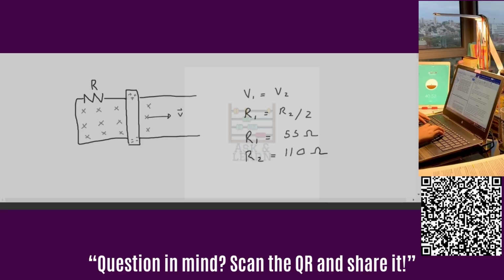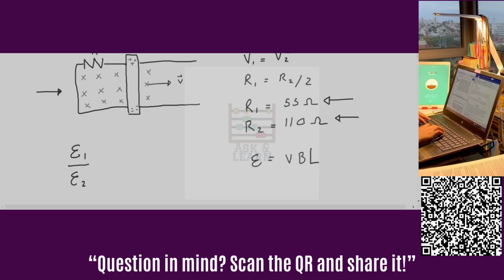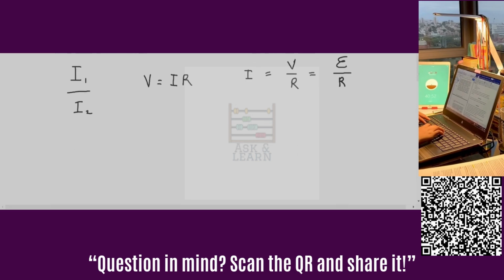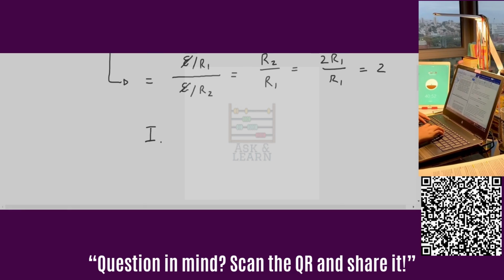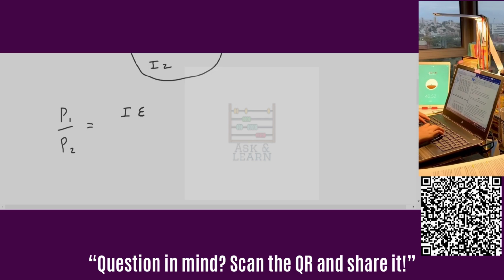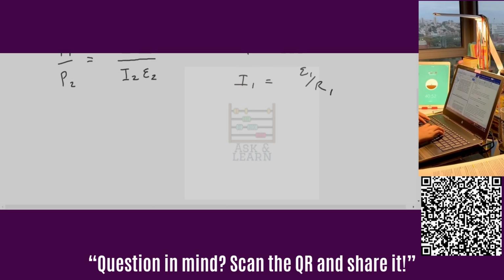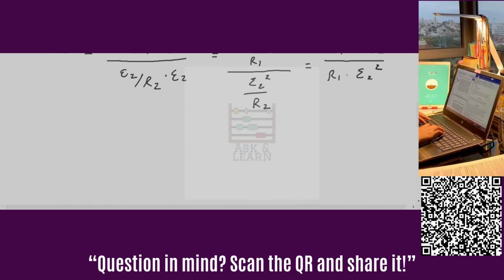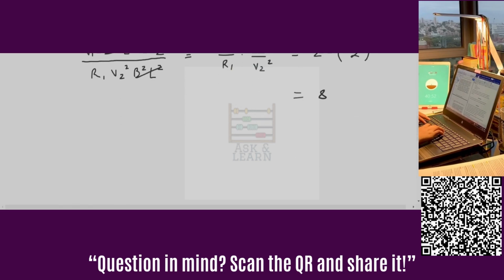Two circuits contain an emf produced by a moving metal rod, like that shown in Figure 22.4 . The spe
Two circuits contain an emf produced by a moving metal rod, like that shown in Figure 22.4 . The speed of the rod is the same in each circuit, but the bulb in circuit 1 has one-half the resistance of the bulb in circuit 2. The circuits are otherwise identical. The resistance of the light bulb in circuit 1 is and that in circuit 2 is 110 \Omega. Determine (a) the ratio of the emfs and the ratio of the currents in the circuits. (c) If the speed of the rod in circuit 1 were twice that in circuit what would be the ratio of the powers in the circuits